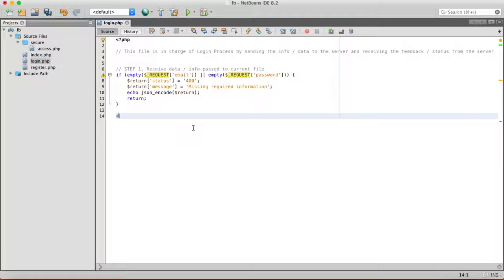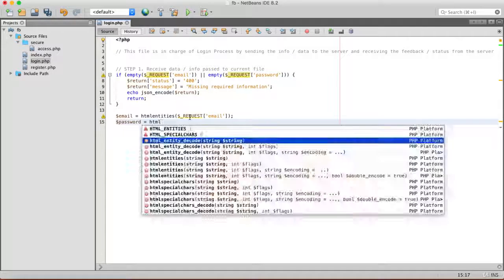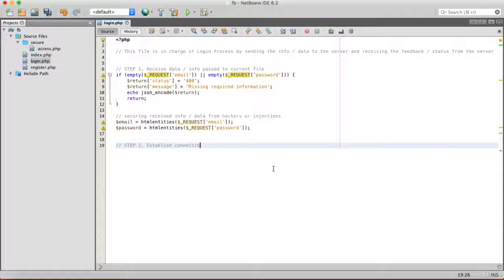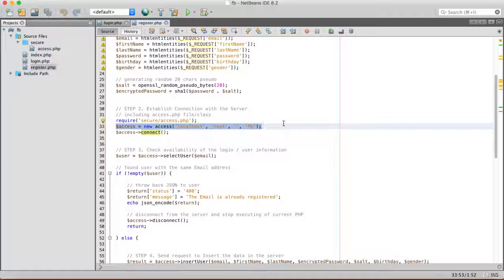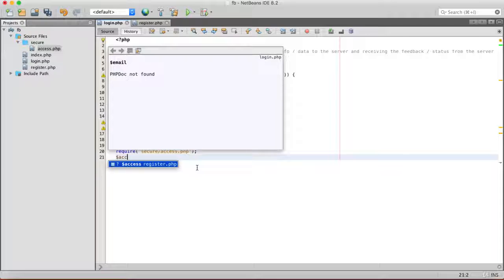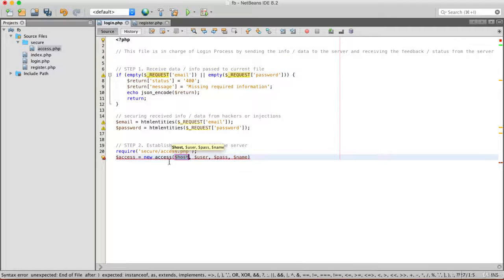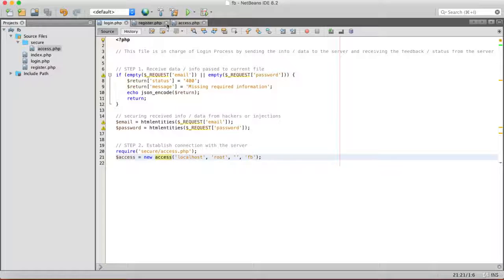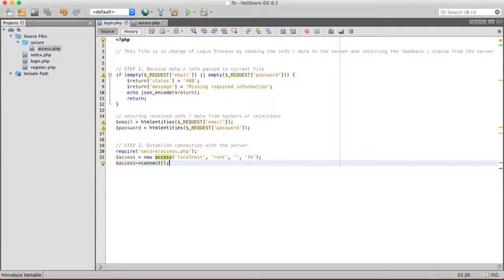48 Establishing the Connection with the Server for the Login